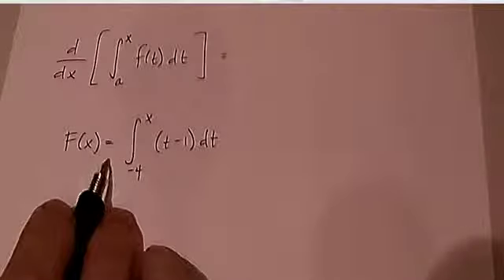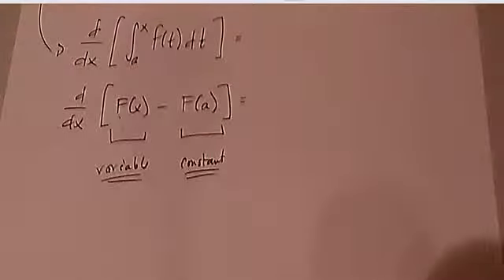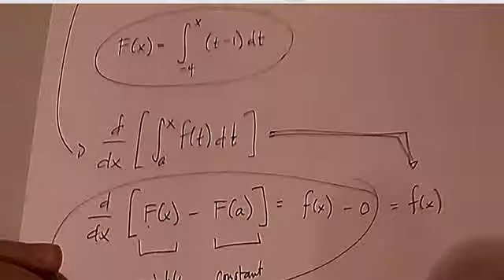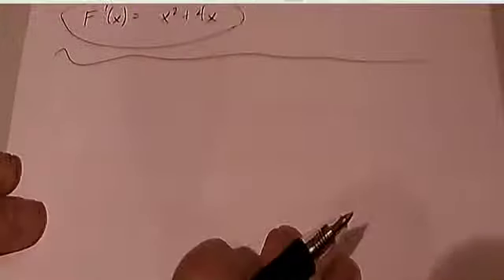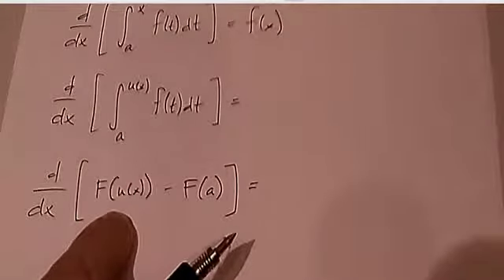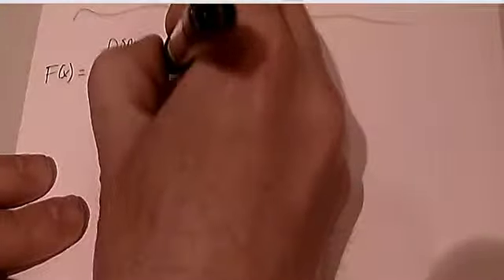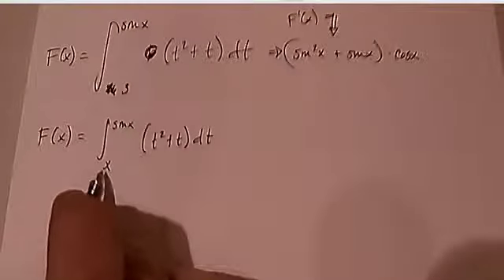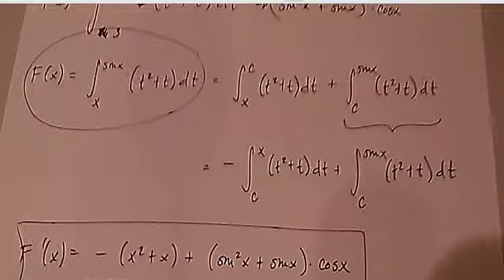Calculus Video 084 - Second Fundamental Theorem of Calculus 01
Explanation & examples for the 2nd Fundamental Theorem of Calculus